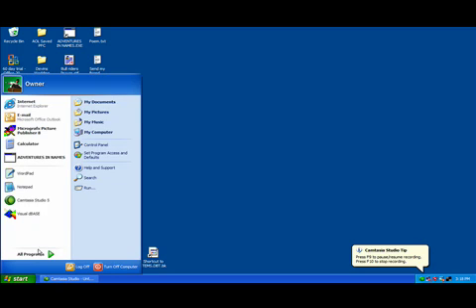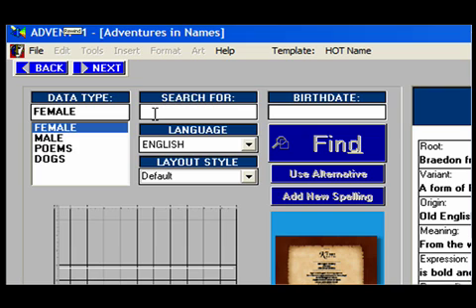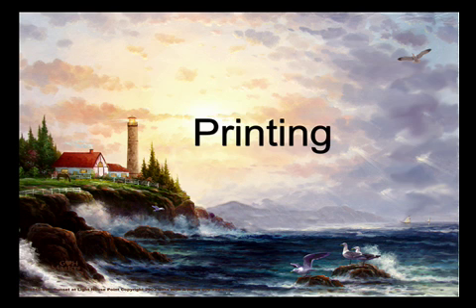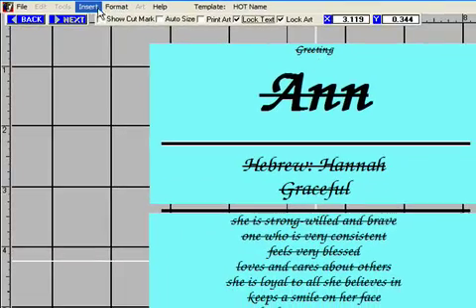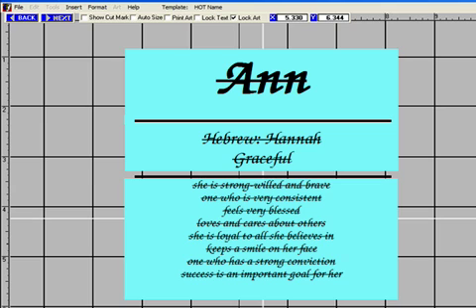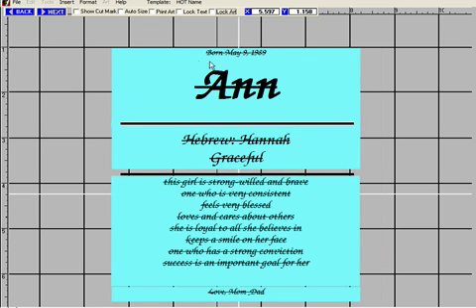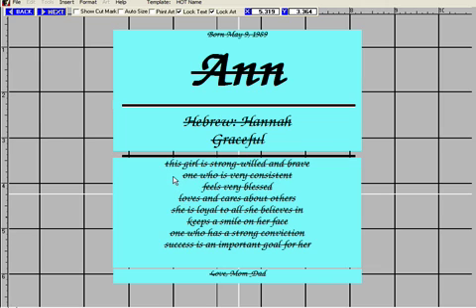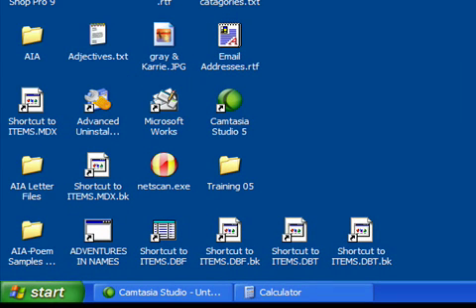4-Basics of 0.5 "Adventures In Names"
Learning the Basics of "Adventures In Names" 0.5.  You should have 0.4 already installed and unlocked so you can follow along as you watch. Names-N-Faces.com